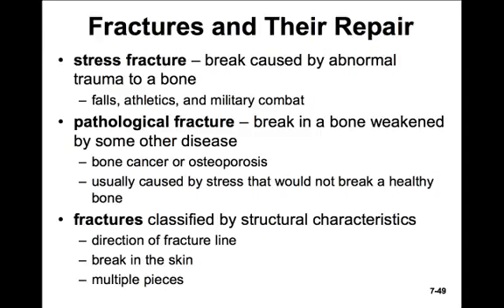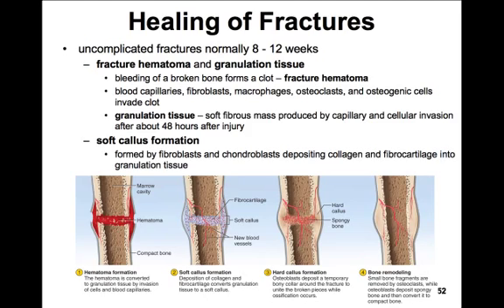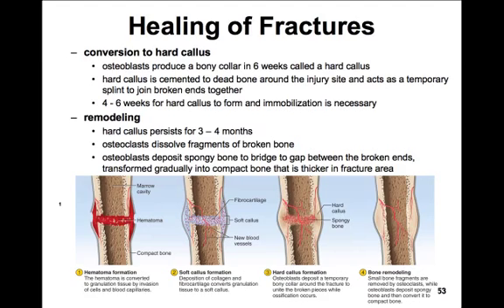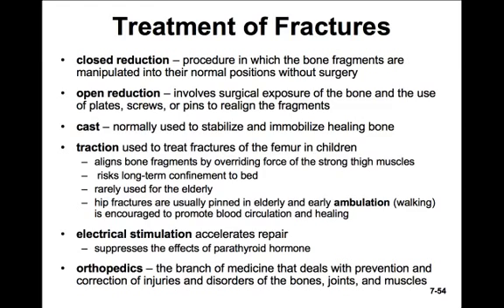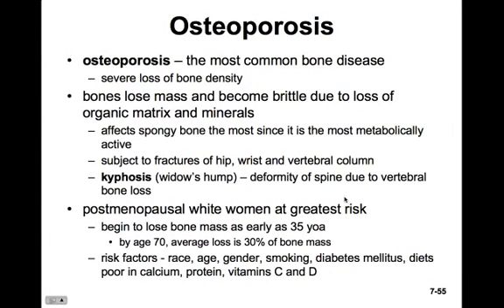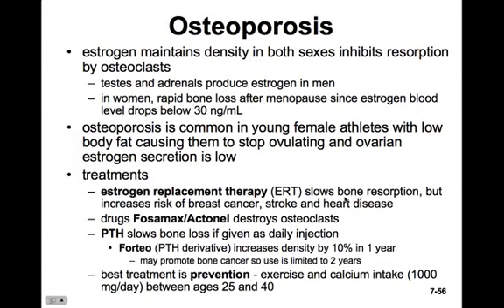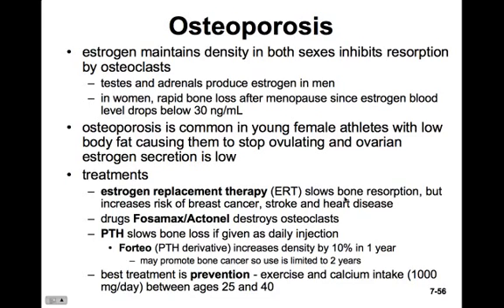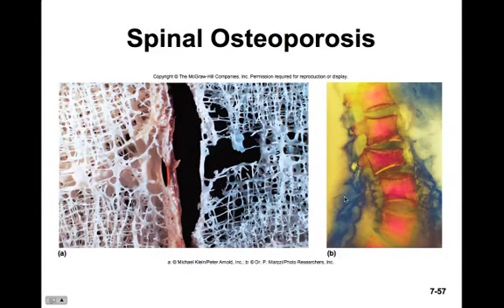CH07e Skeletal Tissue Disorders